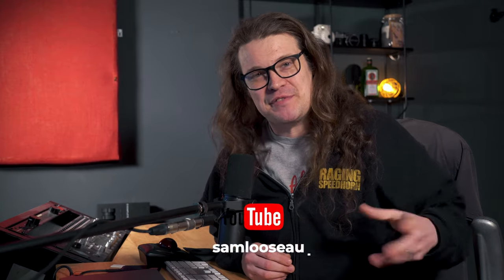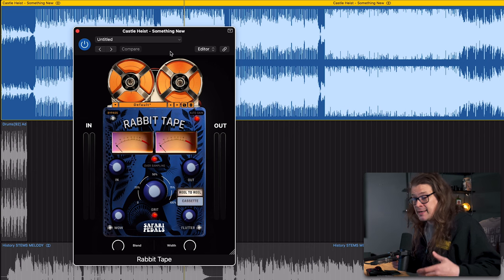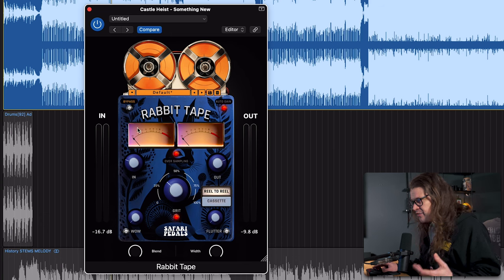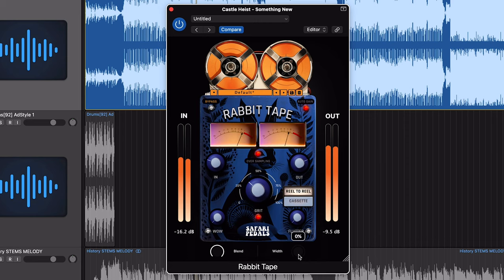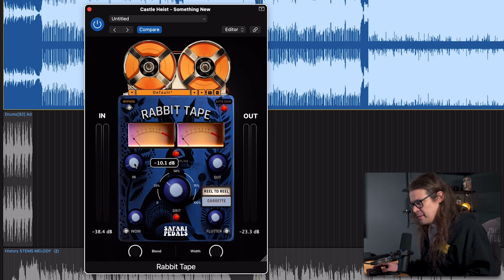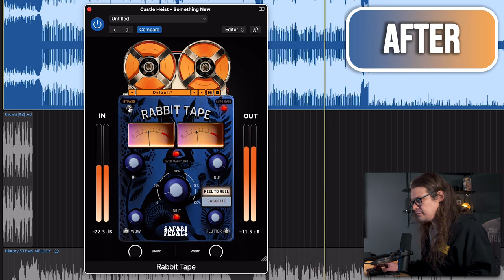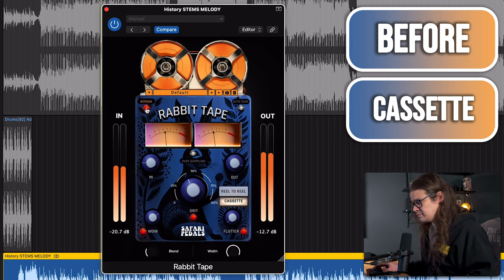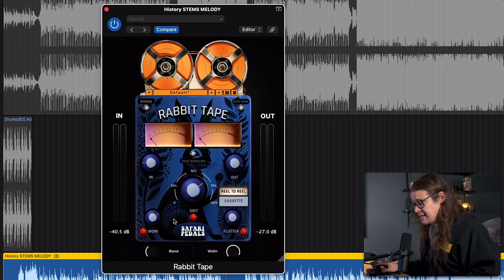Rabbit Tape - Walkthrough with Sam Loose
Meet "Rabbit Tape" by Safari Pedals, a tape emulation plugin set to add color and warmth to your sound.

Rabbit Tape is designed to effortlessly control the intensity of your sound, taking you from subtle tape magic to an alluringly wild distortion.

It taps into the essence of magnetic tape effects, enabling saturation, tone modulation, and signal compression. Perfect for adding crunch to drums, saturating vocals, or lending a touch of warmth to your master track.

Time to let loose in the jungle of sounds with Rabbit Tape

Features include:
- Cassette & Reel To Reel Tape modules
- Whacky Wow and Flutter knob that modulates the sound
- Unique Distortion and filter
- OverSampling option
- AutoGain option